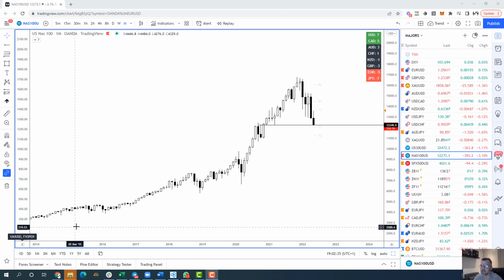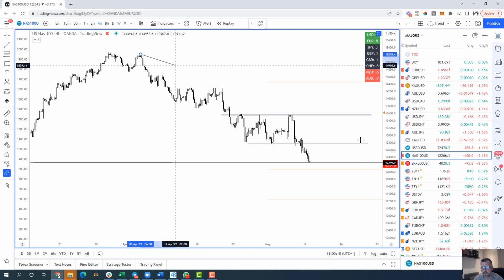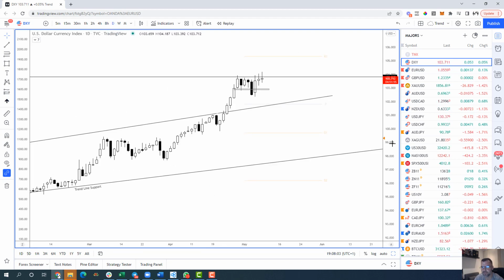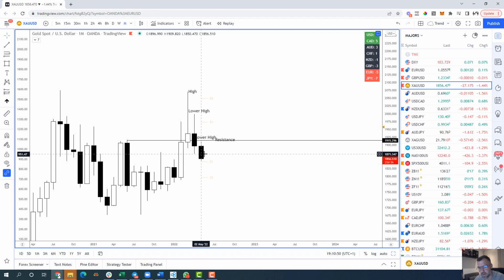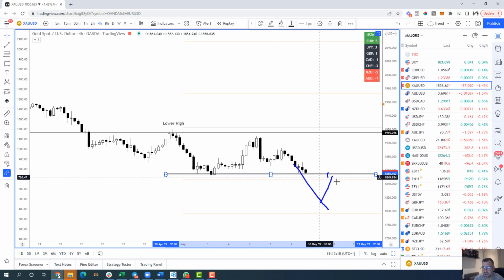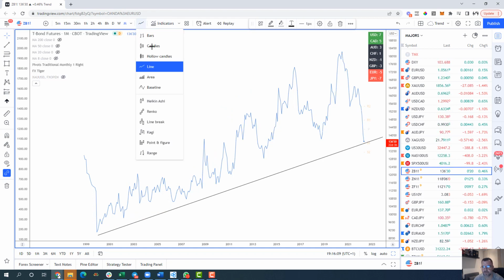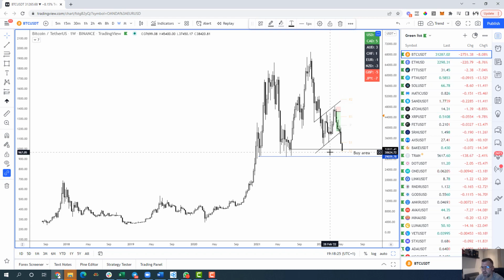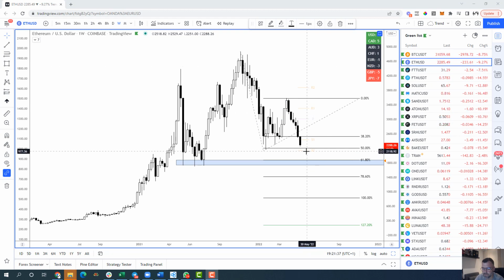Bears in Control - Nasdaq, DXY, Gold, Bonds, BTC & ETH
Monday we take a look across all the major asset classes as we see a melt down in Risk.

Follow @officialtradeandtrain 🔥
Follow @thetraderclub 🔥

1. FREE ANALYSIS GROUP
2. NEXT AVAILABLE LIVE COURSE
3. 1-2-1 COACHING
4. MASTERMIND GROUPS
5. LIVE DAILY TRADING ROOMS
6. TRADE SETUP GROUP
7. FUNDED ACCOUNTS STARTING AT FROM £10,000 - £100,000